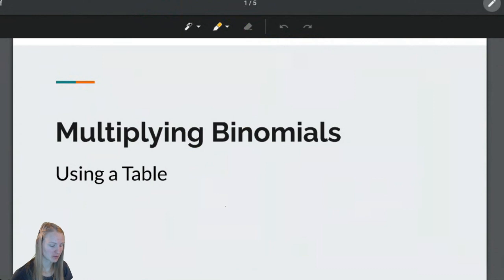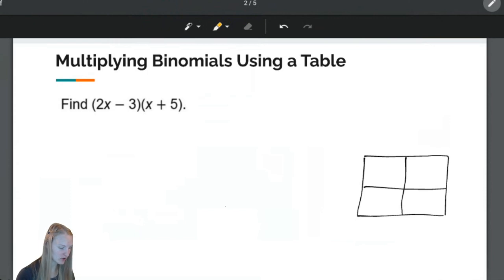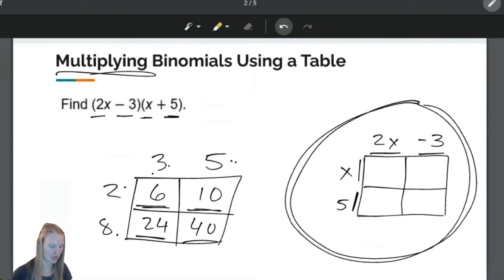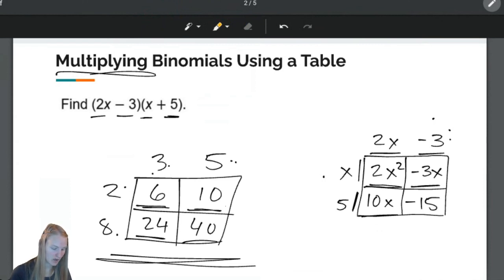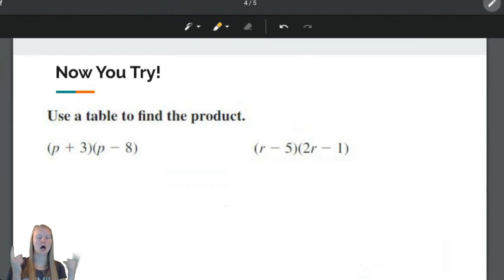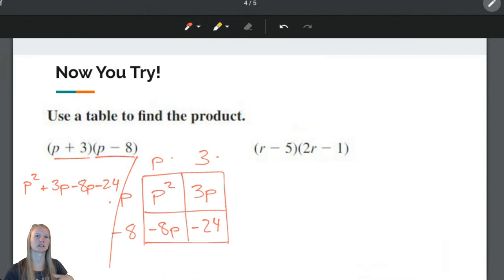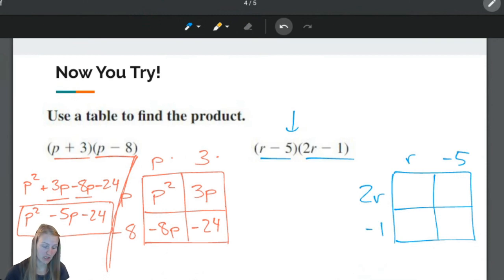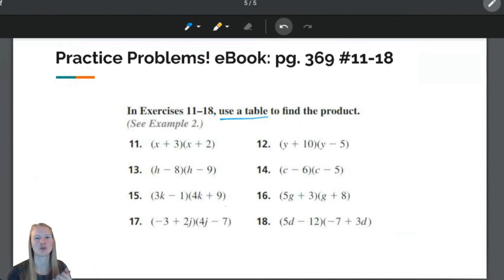Section 7.2 Using a Table (Alg)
Has every method of multiplying binomials confused you? Well, we have one more video about how to do it! Try them all and see which one you like the best.